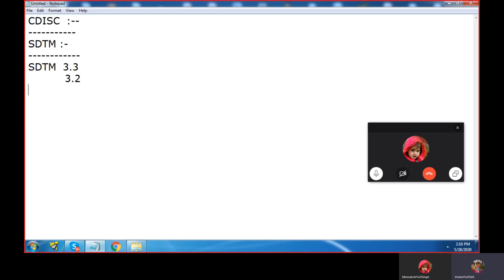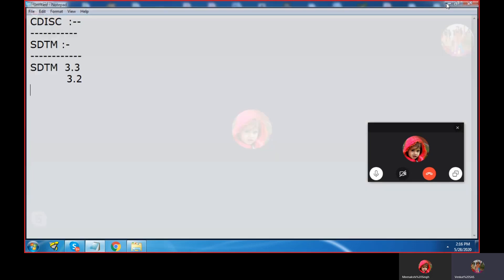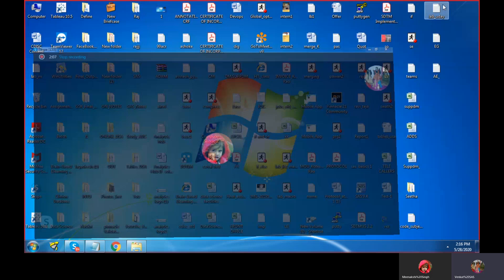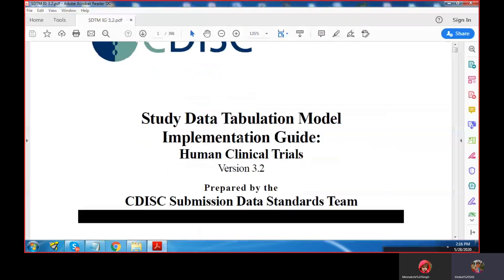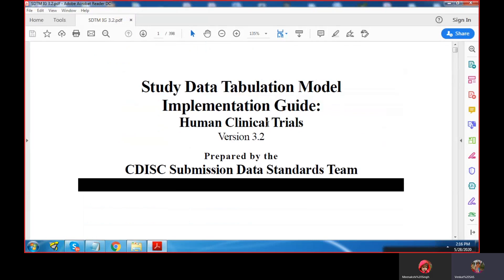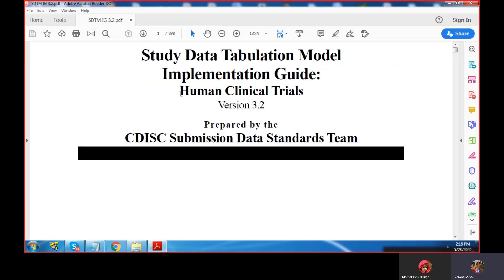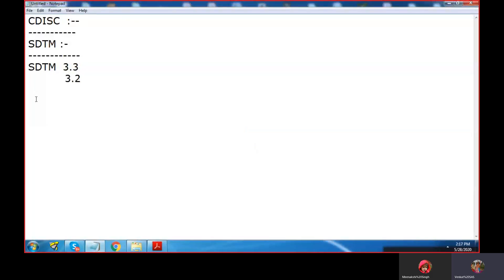SAS Clinical - Understand the Basic Concept Of Demographic Domain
In this video Learn About the Structure of the Demographic Domain. How Do We Create and Implement the Demographic Domain?
Very Clear explanation by Mr. Venkat